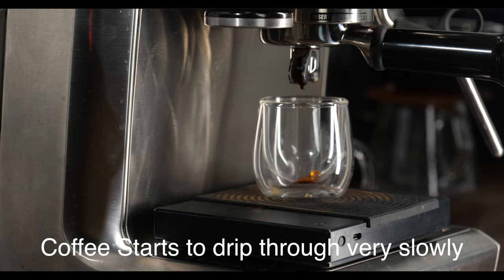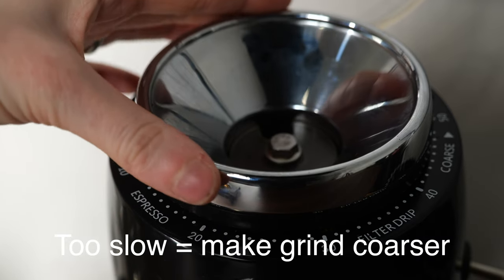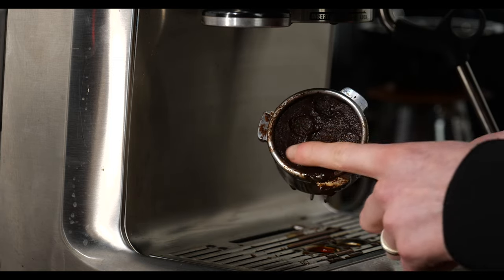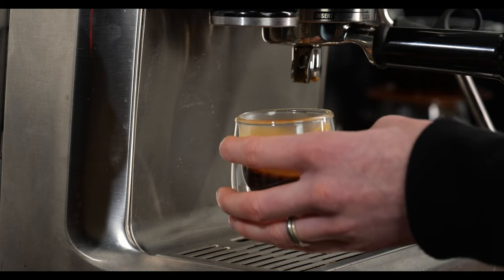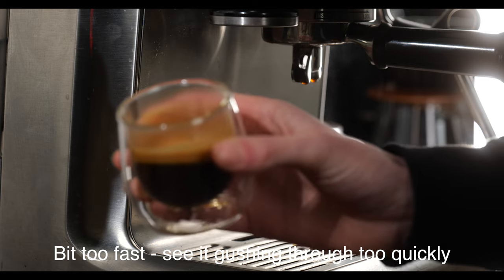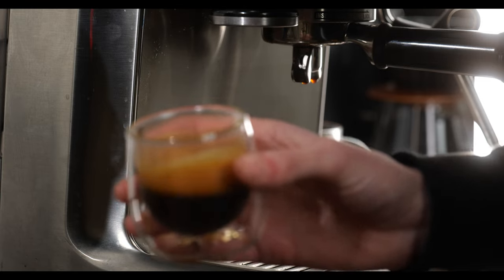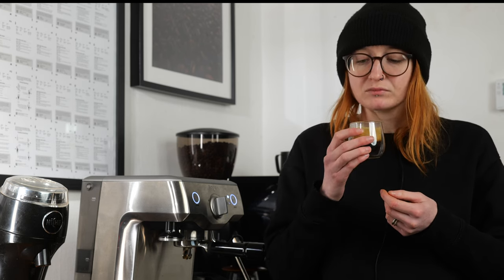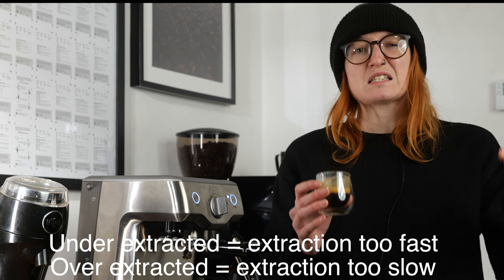Dialling in Espresso & Filter - Beginners tips! Using the Sage Duo Temp and Niche Zero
Today we are we going to learning what to look for when dialling in coffee! Under and over extracted brews, and how to fix these problems. This is a very basic guide to make it easy to understand!

We will be using the Niche Zero grinder to dial in espresso on the Sage Duo Temp, and how to apply this knowledge to filter brews too.